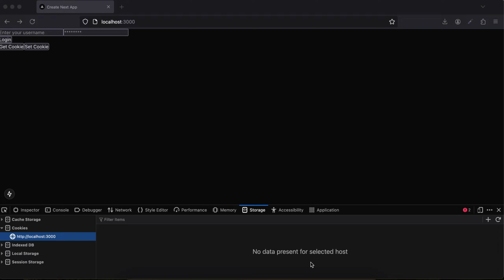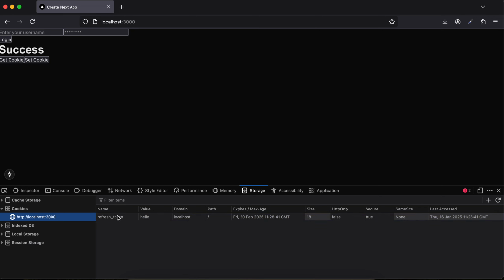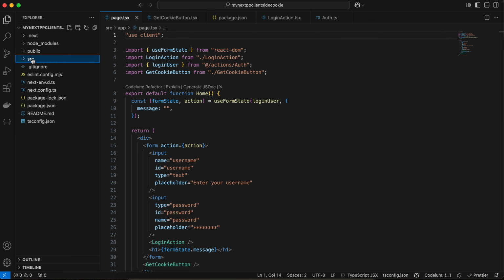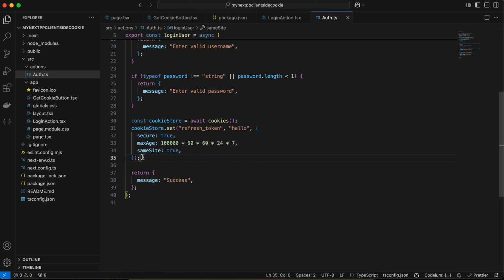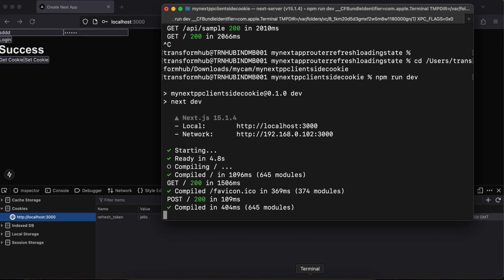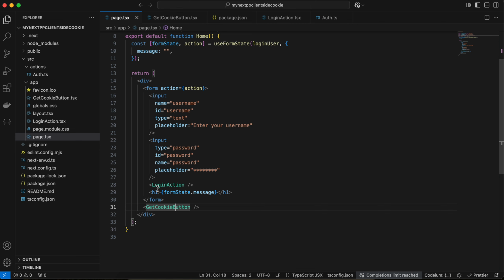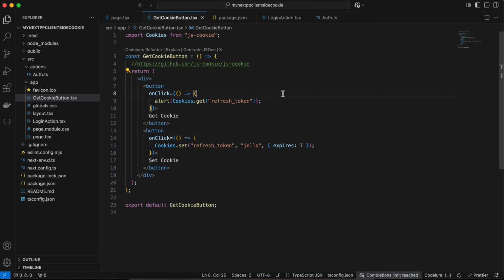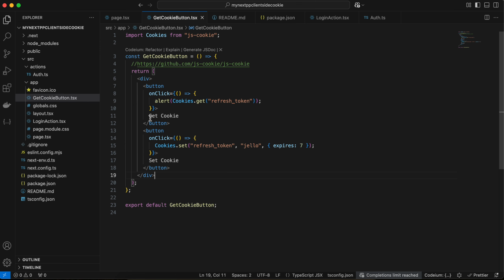How to Get & Set Cookie From Server & Client Side in NextJS 15